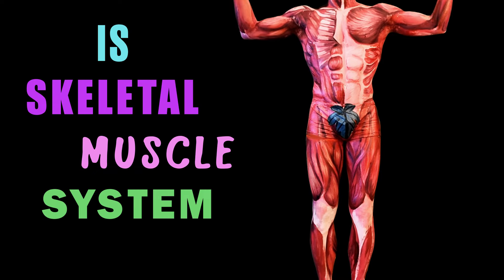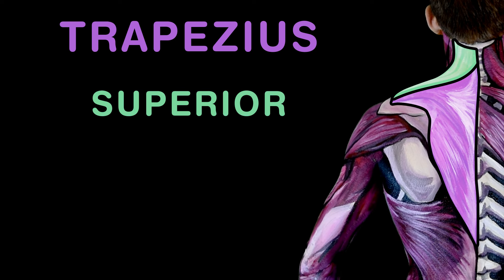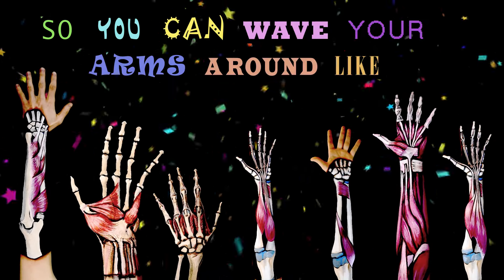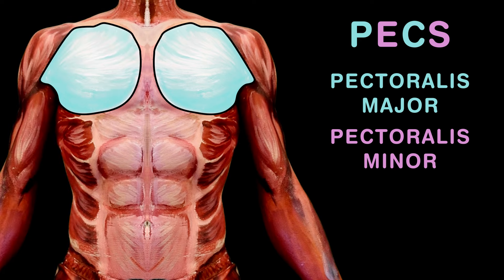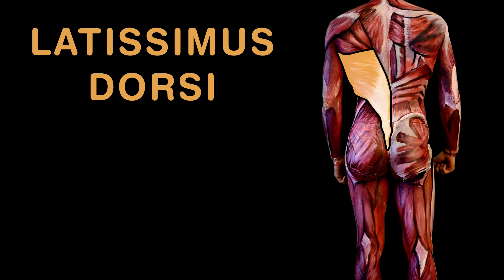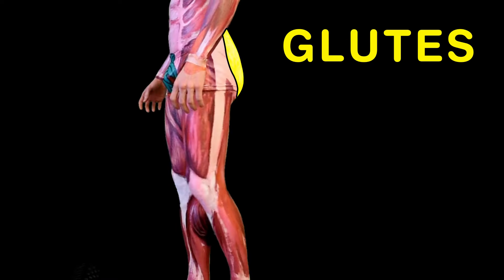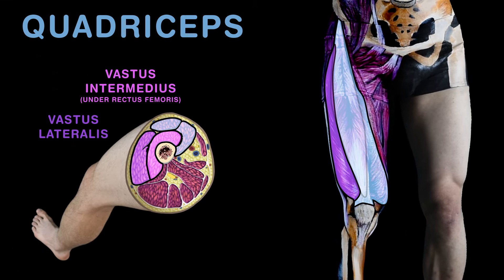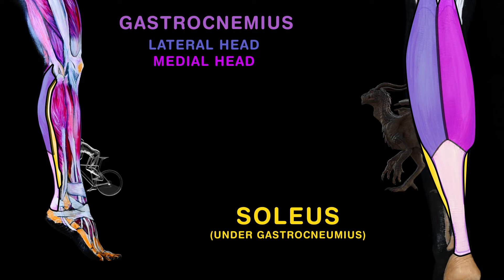THE MUSCLES SONG (Learn in 3 Minutes!) - UPDATED!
The skeletal muscle system is ready to contract,
It’s there when you need to fight and also to react,
You have around 640, but there’s no need to fear,
We’ll cover all the main ones – from your front to your rear!

There’s the trapezius muscle, from your neck down your back,
This muscle has three portions, so let us discuss that!
Superior, middle, inferior – that is what they’re called!
And around your shoulders, is where they are sprawled!

The deltoids top the shoulders, and each splits into three,
Anterior, lateral, posterior fibers as you can see,
These muscles help you lift your arms up into the air,
So you can wave your arms around like you don’t even care.

The biceps is a flexor, made up of two sections,
The short and the long heads, almost like reflexions.
The triceps is an extensor, with three bits you can see,
These are the lateral, long, and the medial heads actually.

Your two pecs help move your arms and they are on your chest,
Know that these muscles come in pairs, like weights that are bench pressed.
The pectoralis major lets you move your humerous,
The minor muscle lifts your ribs, as you’ll know if you are studious.

The rhomboids on your upper back let you dance your best,
The minor above major, remember for your test!
Your lats can be seen behind, always by your side,
Of all of your back muscles, these are the most wide!

The obliques help you rotate, and are found along your sides,
Beneath the external, the internal oblique hides.
The rectus abdominis, which are often called your abs!
Everyone has a six-pack, though sometimes under flab!

Glutes are the largest muscles, located on your rear,
Your glutes will help you to climb stairs without any fear.
The three gluteal muscles are maximus, medius, minimus,
So make sure when you study, that you are not oblivious.

The quadriceps has four muscles, which help extend your knee,
It’s found atop the femur, shown here as you can see.
Vastus lateralis, intermedius, medialis
Together with the fourth, called rectus femoris.

The hamstrings are leg flexors and they have three muscles,
Biceps femoris, semitendinosus, semimembranosus,
Finally your calf muscles – the soleus and gastrocnemius,
With lateral and medial heads, which find cycling strenuous.